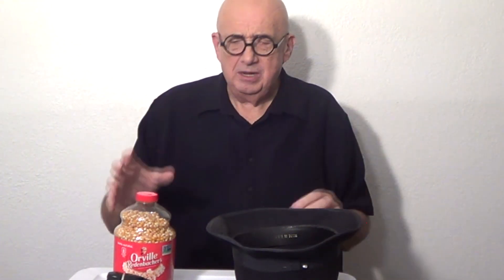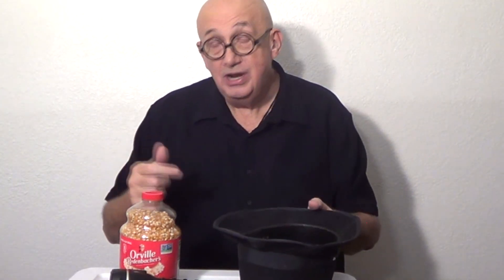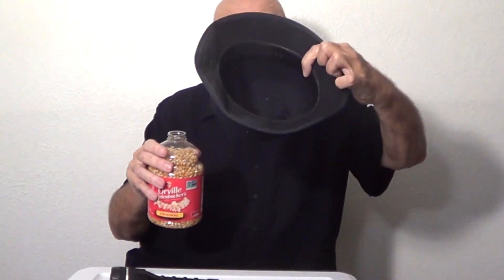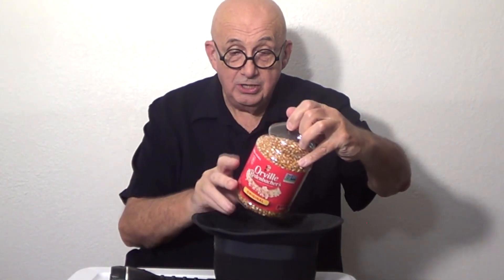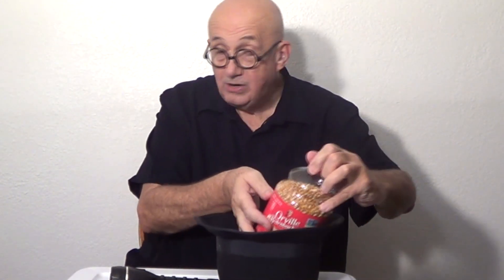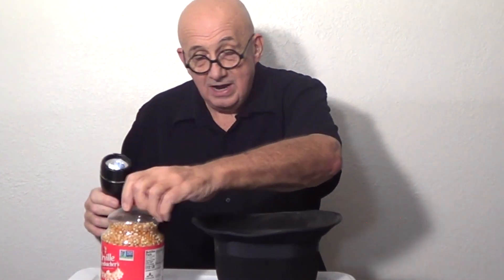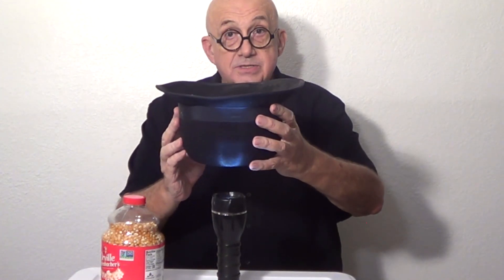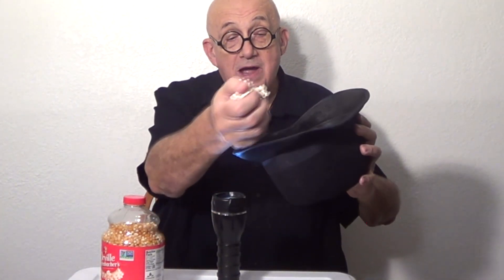Popcorn in a Hat - Magic Trick - Demo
Jan. 2024